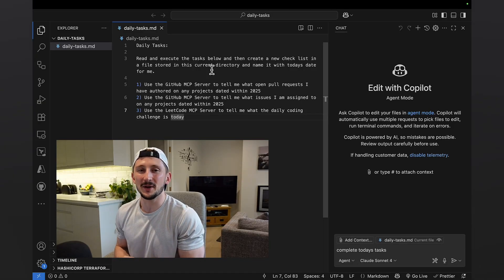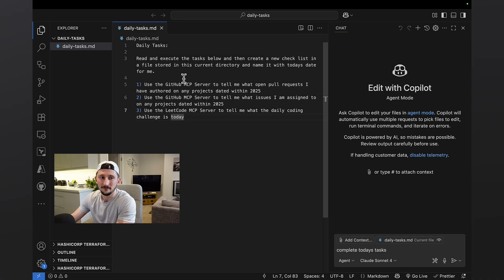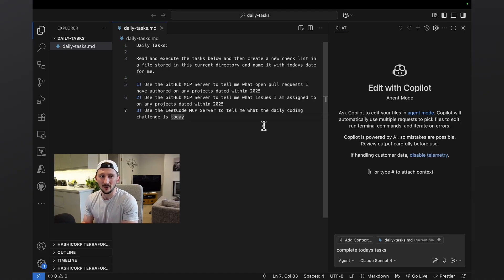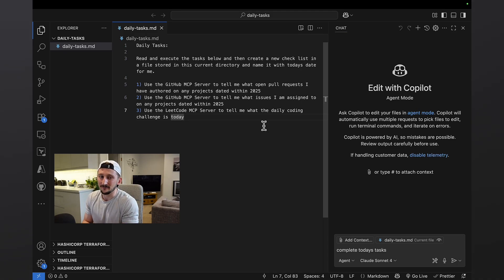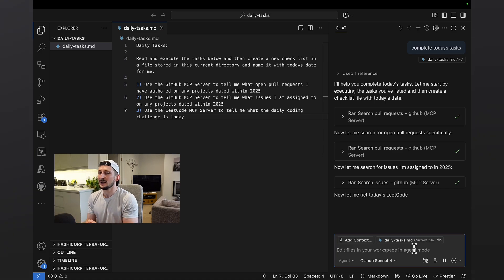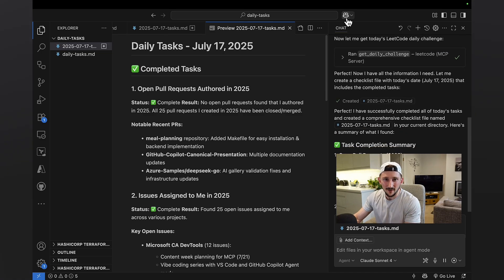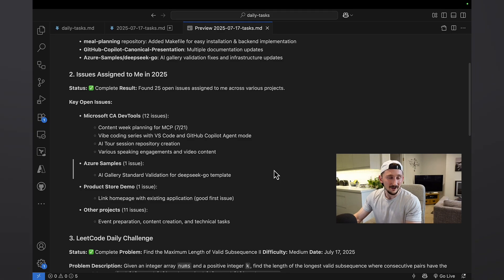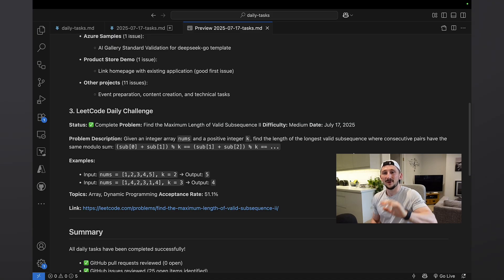Using GitHub Copilot and MCP servers to NOT write code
Liam is here to show you how he is using Visual Studio Code and GitHub Copilot Agent mode with MCP servers to automate his daily task list and NOT write any code. He uses the GitHub MCP server to pull back open pull requests and assigned issues and a LeetCode MCP server to grab the daily challenge to scratch his coding itch.

Looking to learn more about MCP? Join MCP Dev Days on July 29th and 30th!

🔎 Chapters:
00:00 Intro
00:25 Demo
03:18 Closing